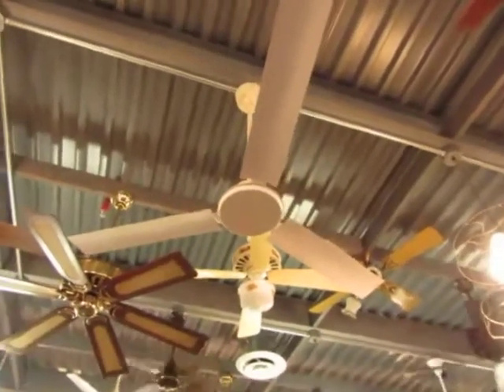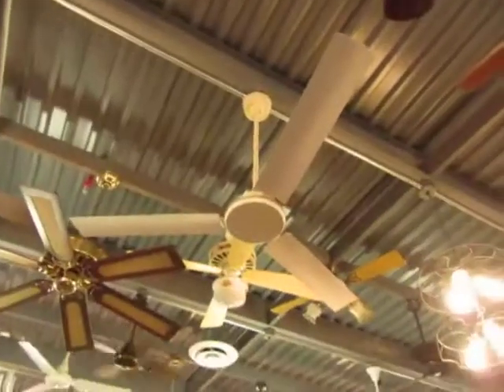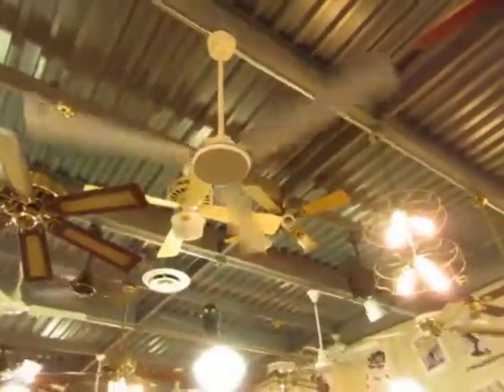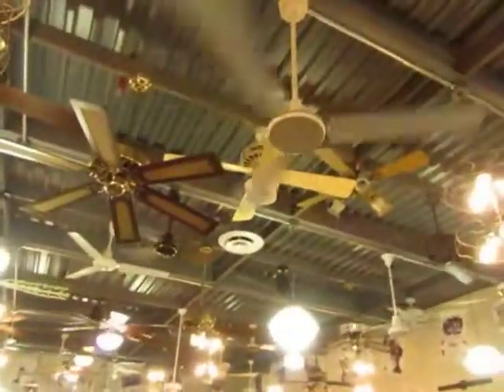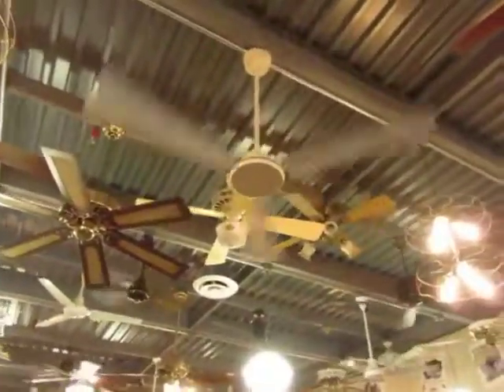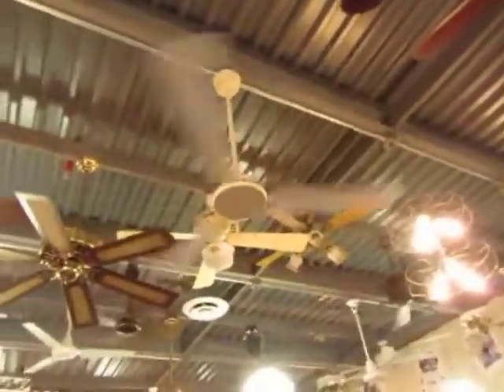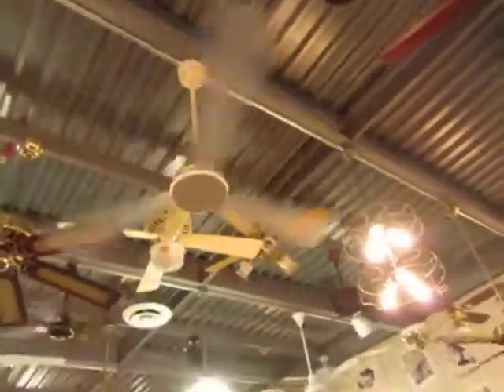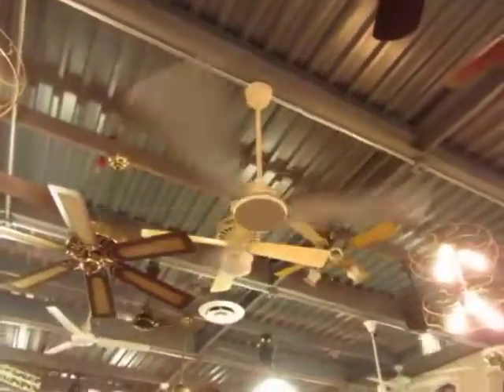Demonstrating an Airmaster Relite British Made Industrial Ceiling Fan with Brian-FanofFans17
Demonstrating an Airmaster Relite in the Museum with Brian-FanofFans17.